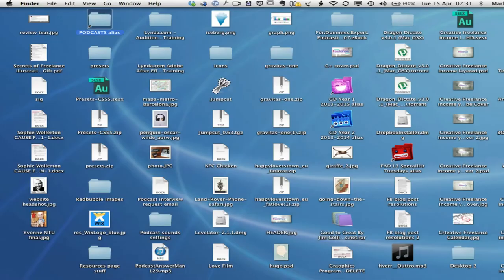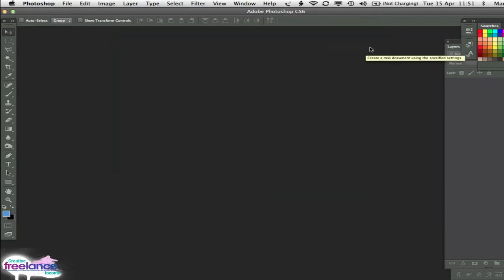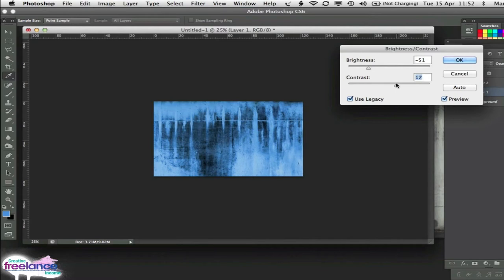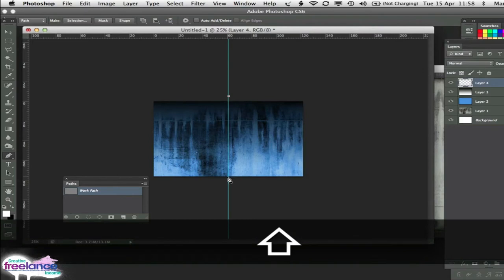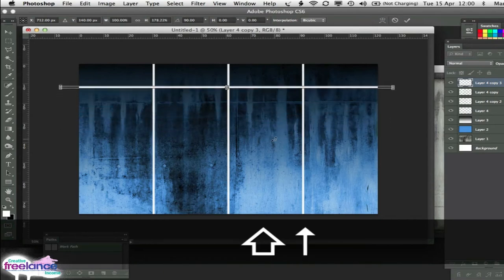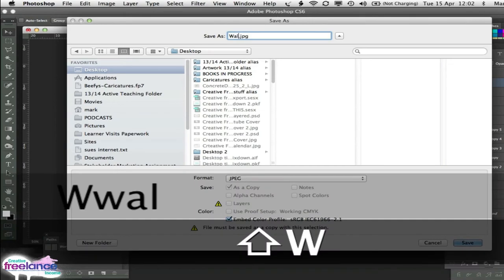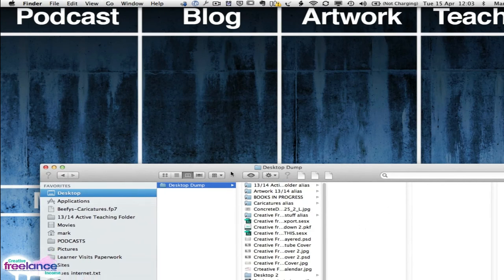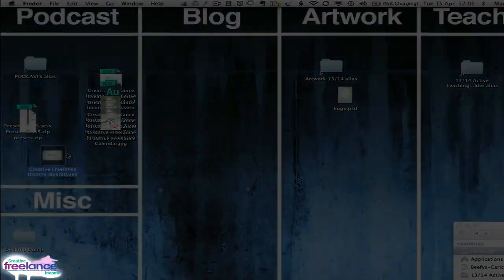Productivity Hack: Create a Photoshop desktop wallpaper organizer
- Check out the blog for more useful content.

You know what it's like, your desktop is full of files, folders and photographs and every time you open it up your heart sinks - and if you're a mac user, it also slows down your machine. Well, here's the answer! A desktop wallpaper organizer - just follow this simple Photoshop tutorial and you'll be set to clearing out your desktop and your creative mind! There's a bonus too - just follow the link to get the full, layered PSD file to customize yourself - If you find the video useful, leave me a comment and a like below.